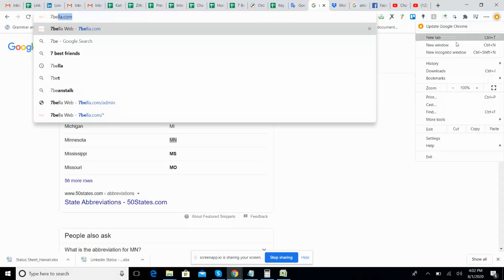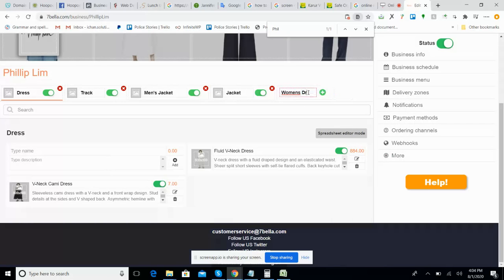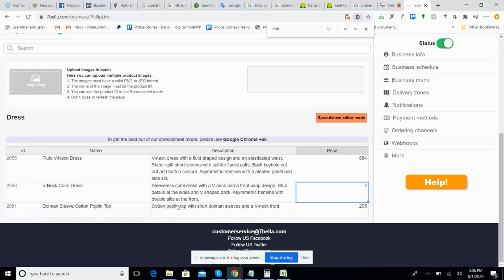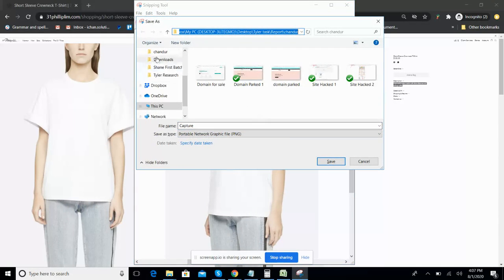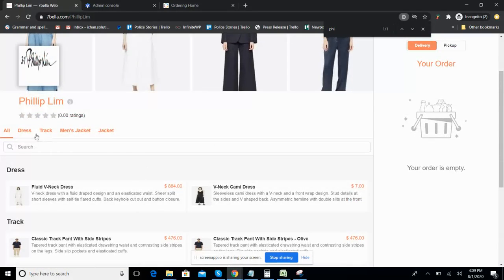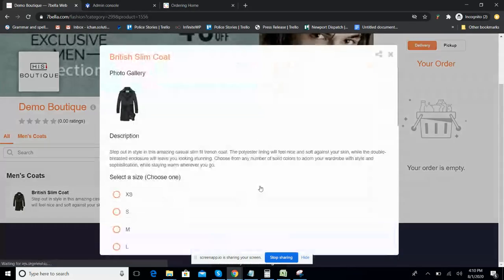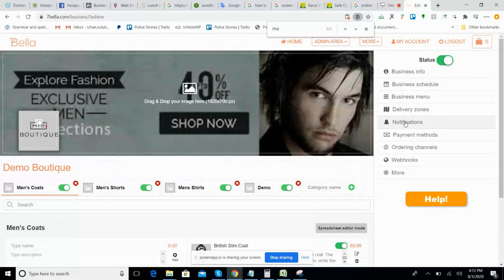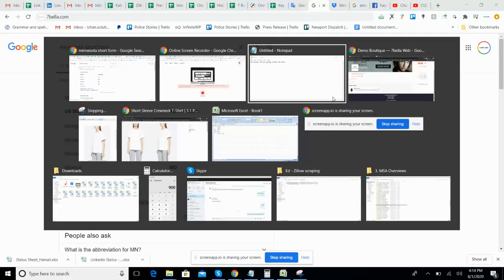7Bella Explained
Please review this section.